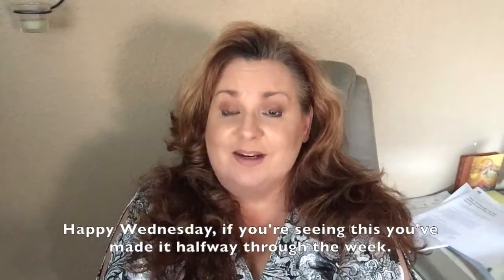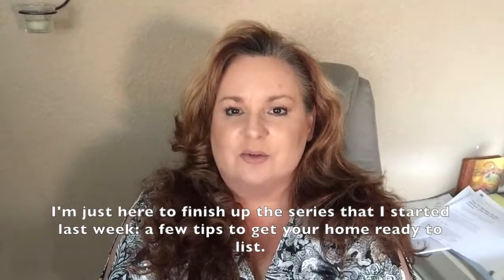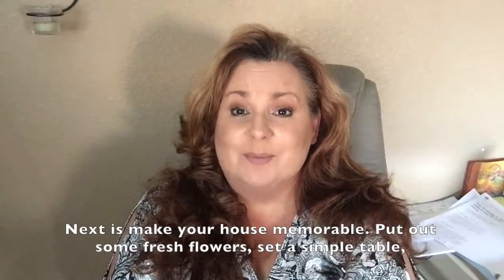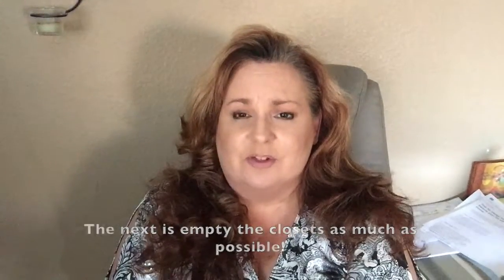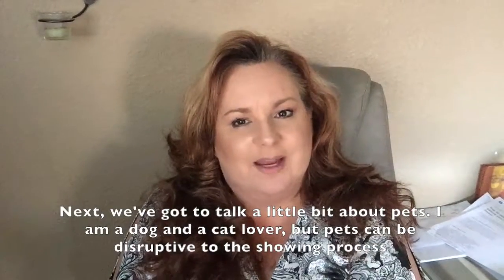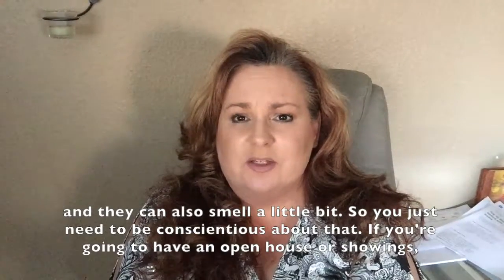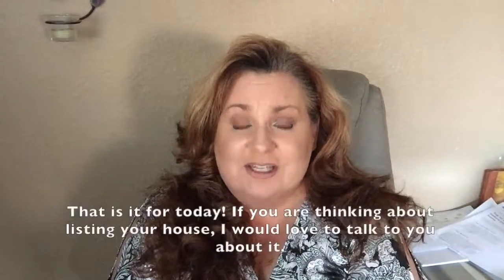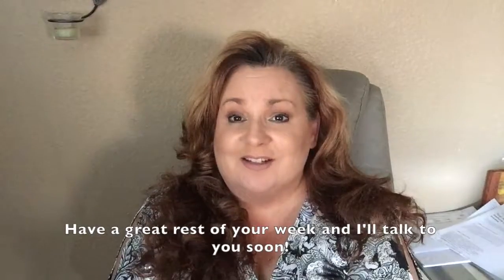Getting Ready to Sell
Getting your home ready to list part 2.